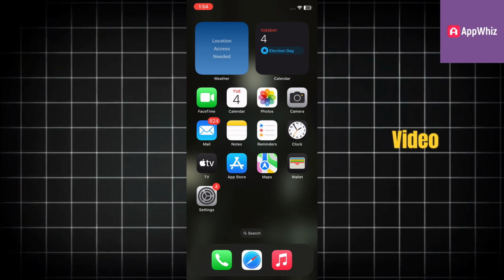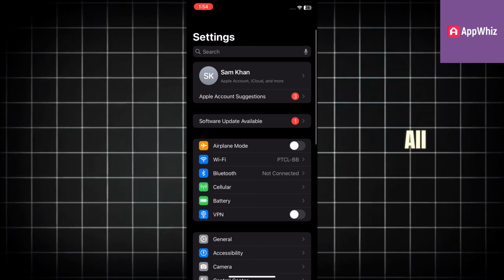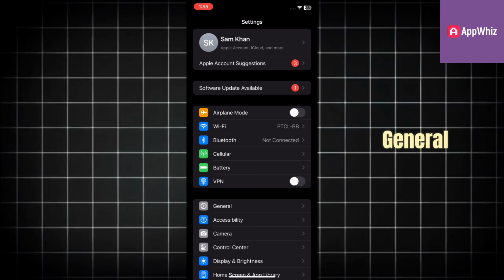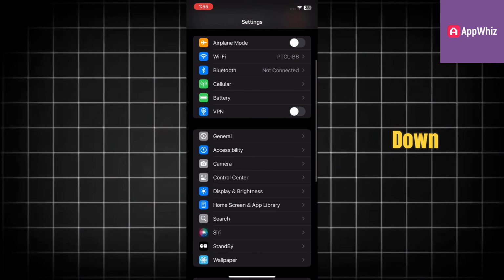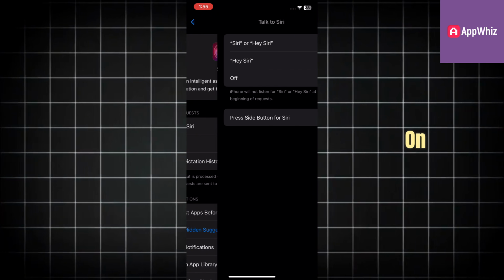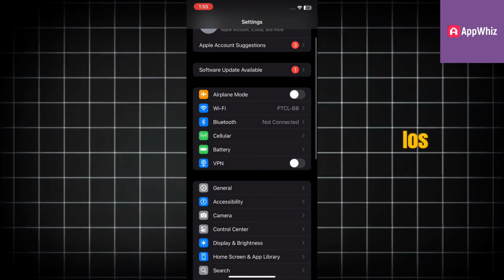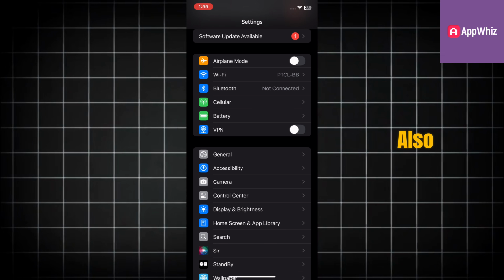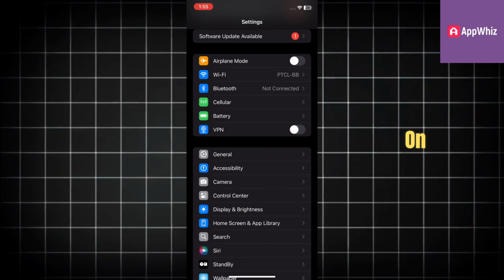How to Enable Apple Intelligence on iPhone & iPad (iOS 26)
Hey guys! 👋 Welcome back to another iPhone tutorial. In this video, I’ll show you how to enable Apple AI Intelligence on your iPhone with the latest iOS 26 update. 🍏✨ Apple’s new AI features bring smarter writing tools, image generation, and Siri improvements to your device. Follow the simple steps in this video to turn on Apple Intelligence on your iPhone or iPad easily.

⏱️  Chapters

00:00 – What Is Apple Intelligence (iOS 26)
00:15 – Check Internet & Disable VPN
00:30 – Update iPhone or iPad to iOS 26
00:50 – Enable Apple Intelligence & Siri
01:10 – Restart Device to Apply Changes
01:20 – Supported Devices & Fixes

🍎 What you’ll learn in this video:

How to enable Apple Intelligence on iPhone

Turn on Apple Intelligence & Siri in iOS 26

Fix Apple Intelligence not showing

Supported iPhone & iPad models

Restart and setup tips for Apple Intelligence

⚠️ Important: Apple Intelligence is currently supported only on iPhone 15 Pro, iPhone 15 Pro Max, and iPhone 16 series devices. Older models will not see this feature.